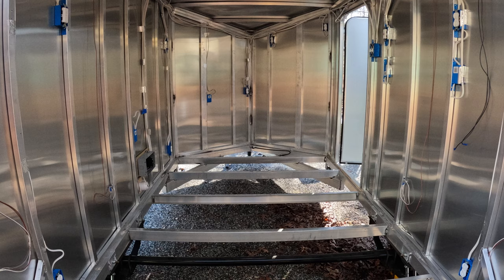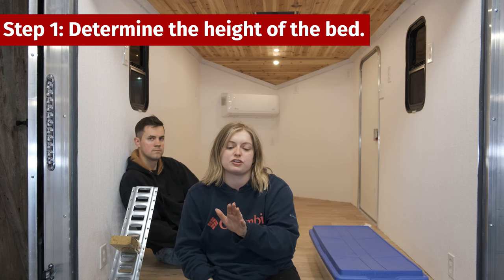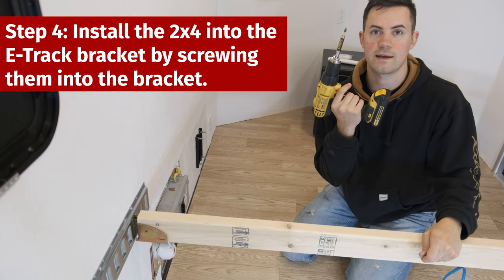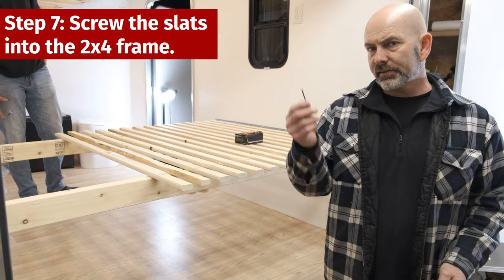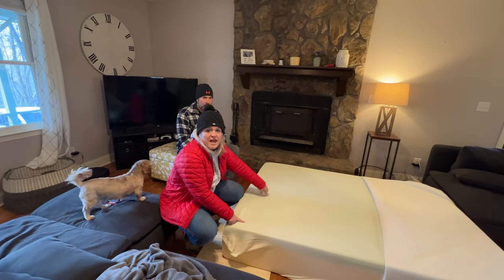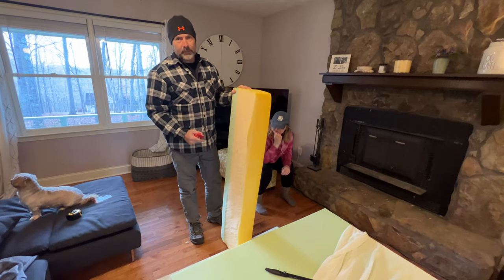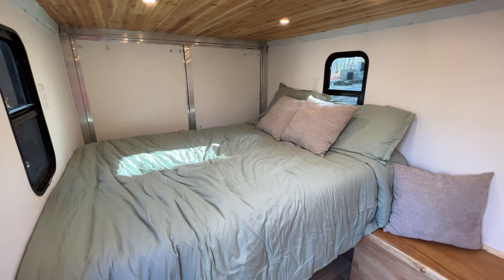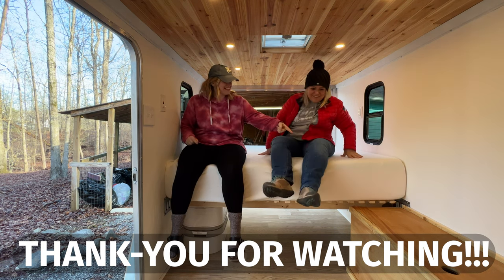BUILDING A BED FOR A CARGO CAMPER Ep. 12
In this DIY 6x10 cargo trailer camper conversion video, the focus is on building a slat bed. The video demonstrates step-by-step instructions on how to build this bed, which is not only easy to build but also incredibly comfortable. By doing it yourself, you can save a lot of money and have the freedom to customize your camper to your liking. The slat bed is an excellent addition to any camper and is sure to provide a good night's sleep. So, if you're looking for a cost-effective and comfortable bed for your camper, this project is definitely worth checking out!  As always...save some money and BE FREE!!!